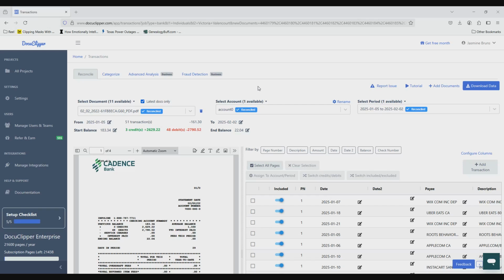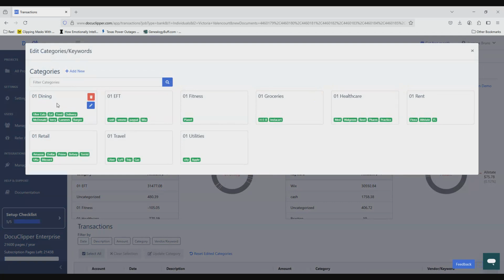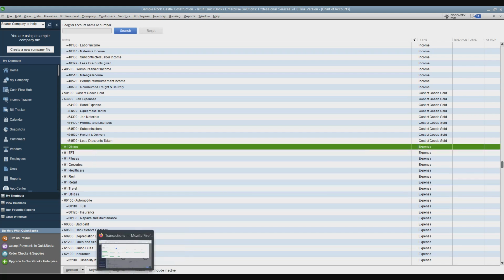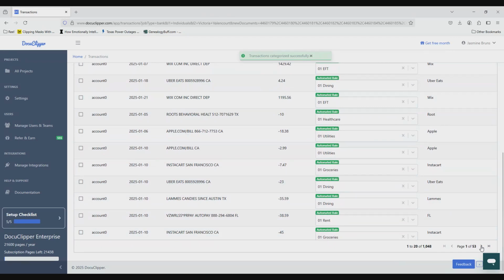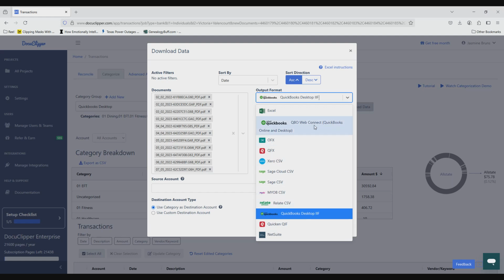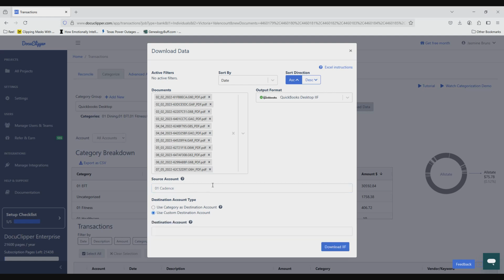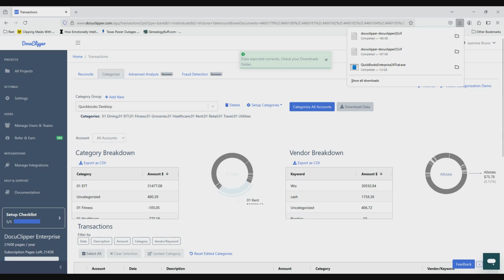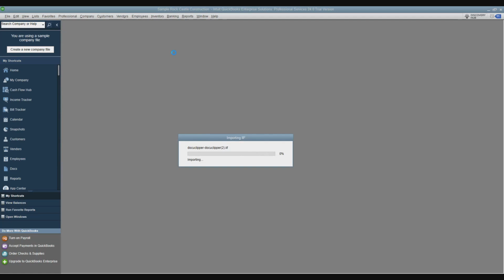How to Import Data from DocuClipper into QuickBooks Desktop (IIF Format Tutorial)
In this step-by-step tutorial, learn how to export categorized financial data from DocuClipper and import it directly into QuickBooks Desktop using the IIF file format.

You'll see how to:

Set up matching category groups in DocuClipper

Link categories to QuickBooks Desktop expense accounts

Export transactions in IIF format

Import that file into QuickBooks Desktop

Confirm your transactions appear correctly in your Chart of Accounts

Important: Make sure your categories exactly match your QuickBooks account names—word for word—for a smooth import.

Perfect for:

Accountants

Bookkeepers

Financial analysts

DocuClipper users managing high-volume bank statement extractions